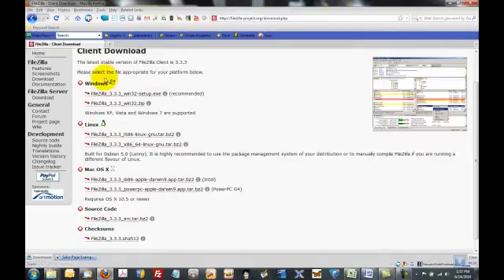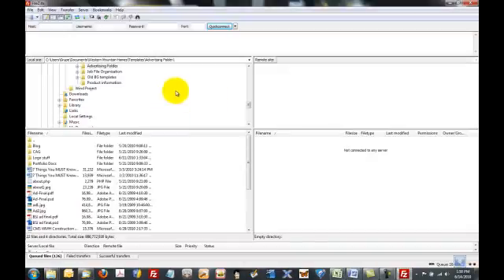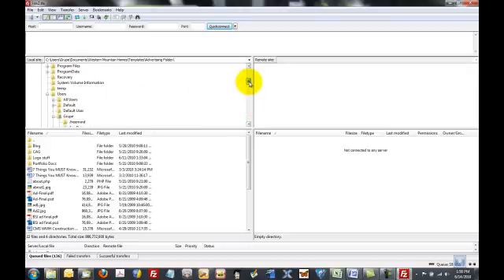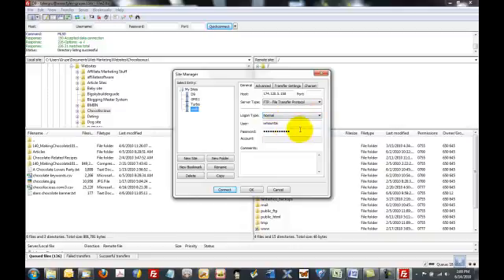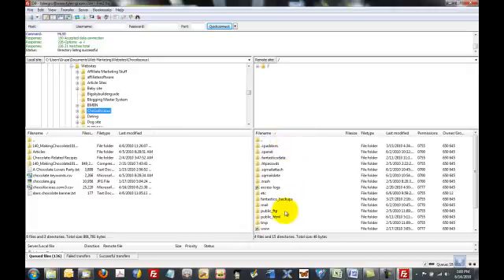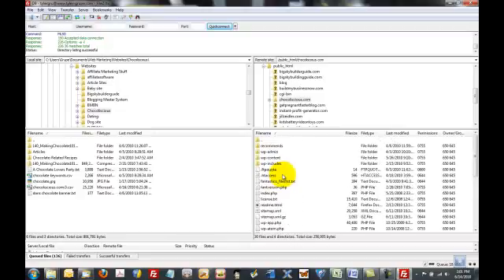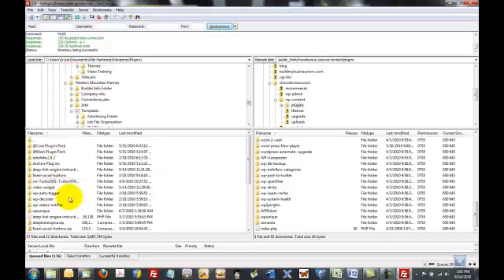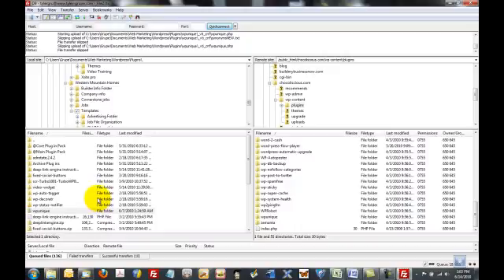Filezilla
Quick FTP tutorial